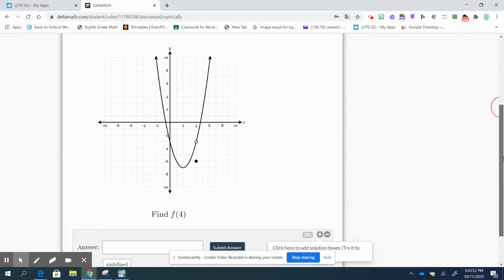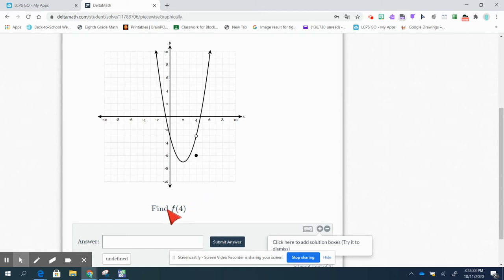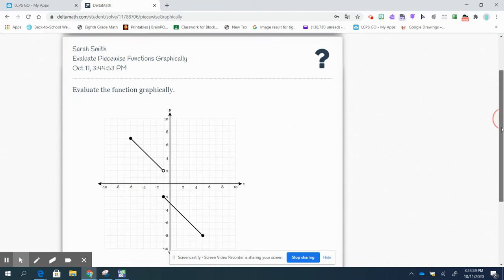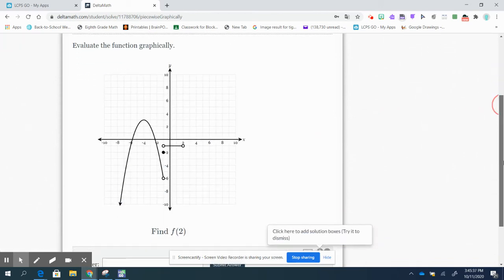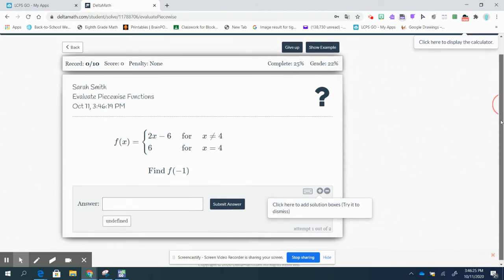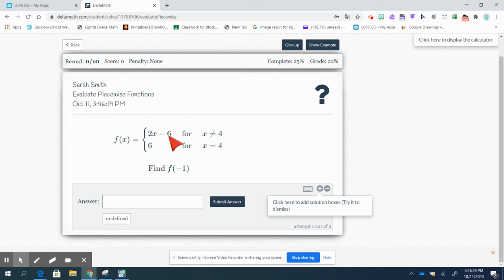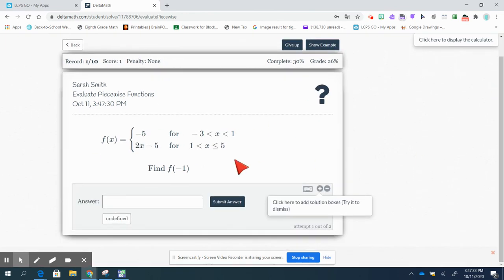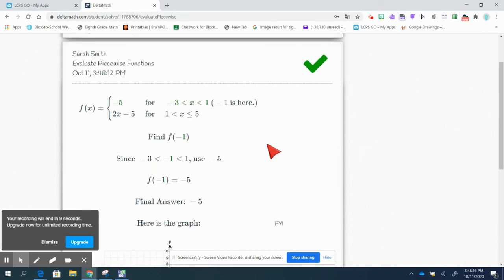Evaluating Piecewise Functions (Lesson 08) Delta Math Examples